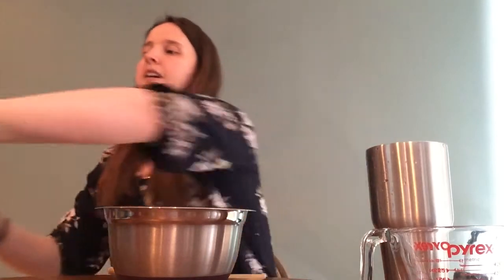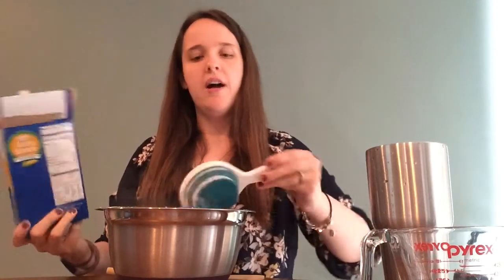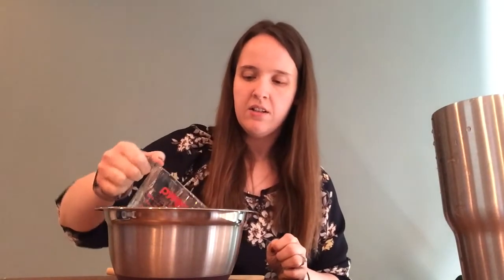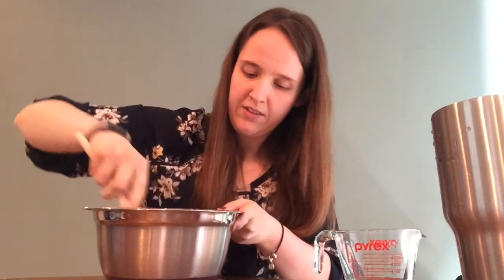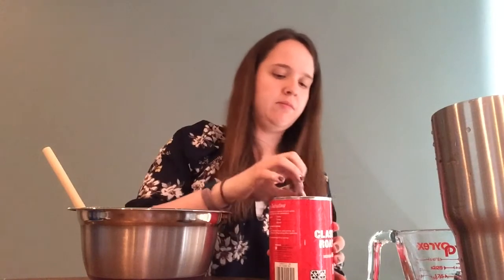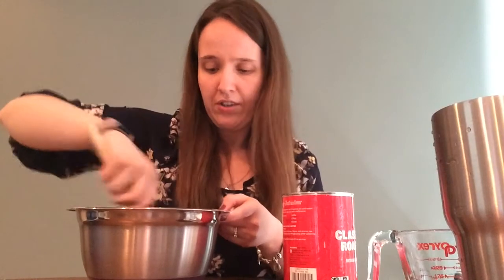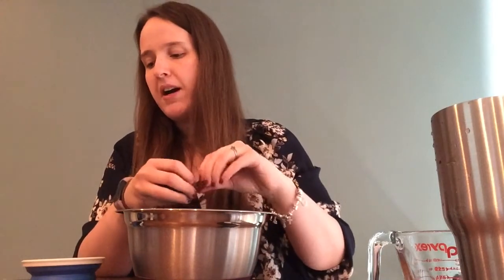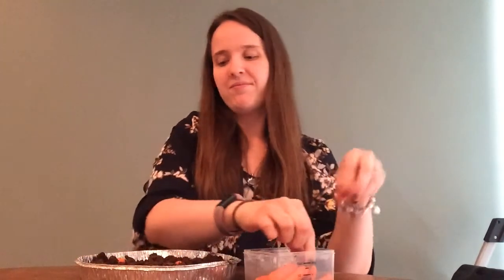Taste-Safe Soil - Little Sunshine's Playhouse and Preschool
Follow along with Ms. Stephanie from Little Sunshine's Playhouse and Preschool of University City as she shows how to make taste-safe soil.